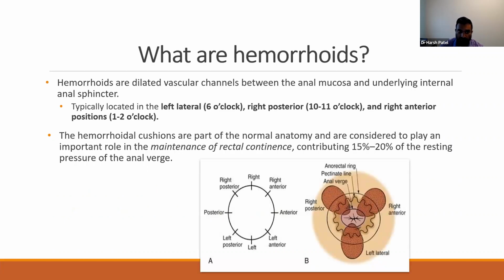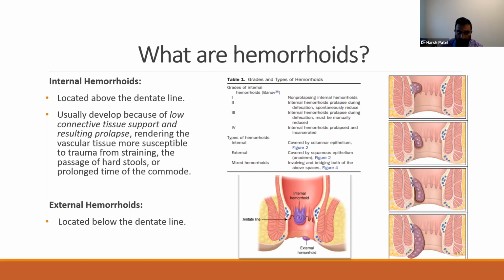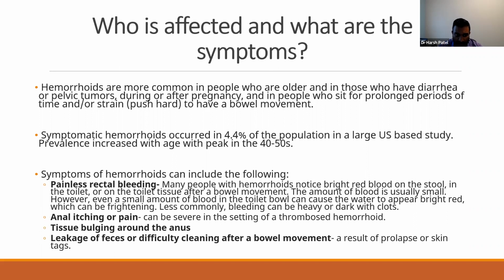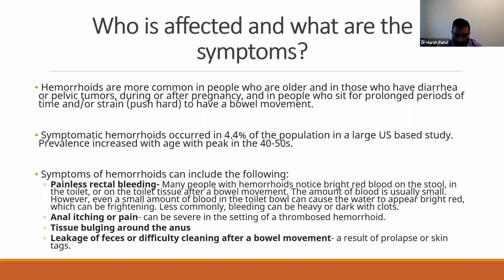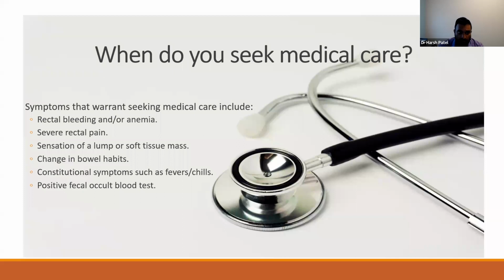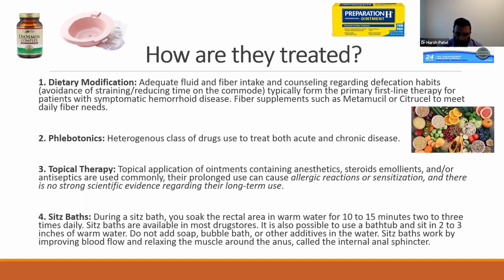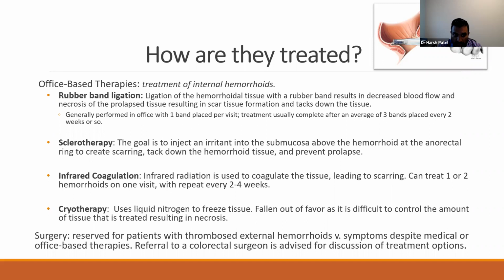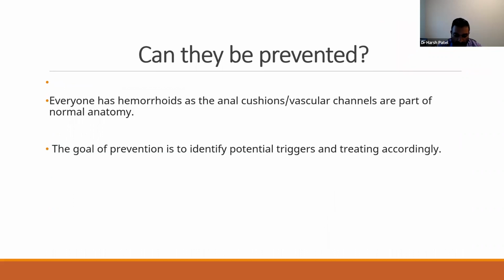How to Combat Hemorrhoids GCSA